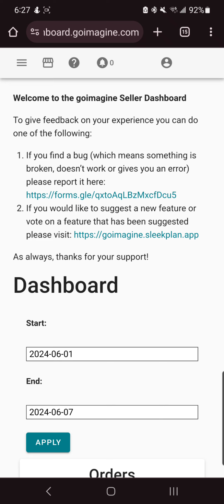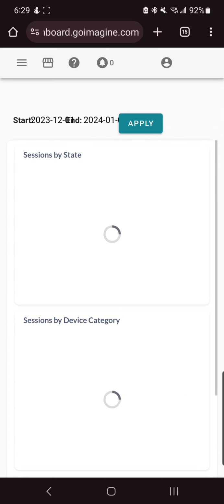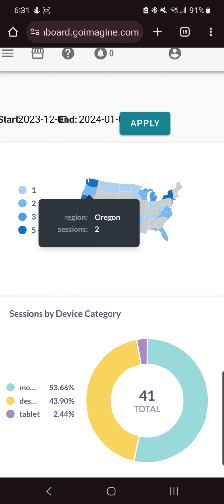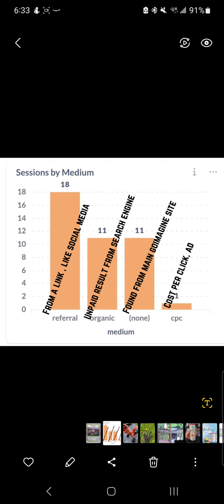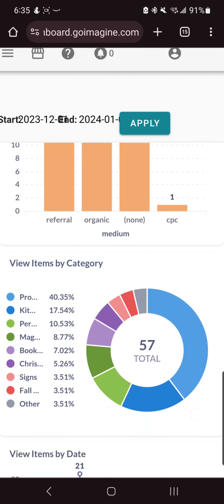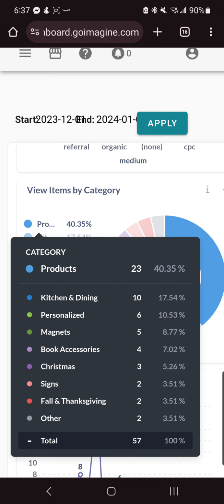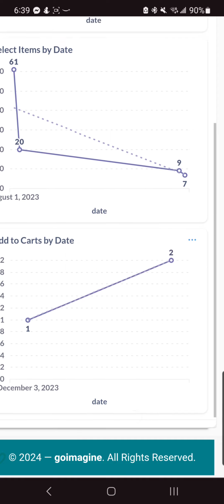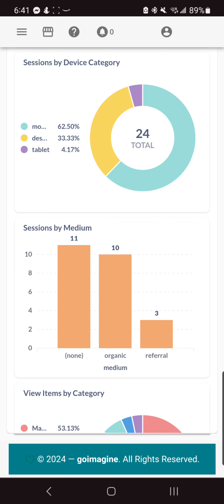Goimagine Analytics, Are Buyers Visiting Your Shop And Listings?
If you aren't sure how many views your shop is getting, or where your buyers are coming from, check out this video! We will explore all the sections in The Analytics page and get helpful data to make good decisions for our listings!